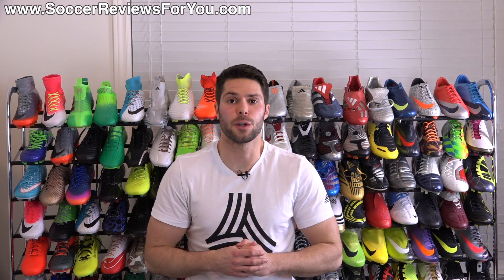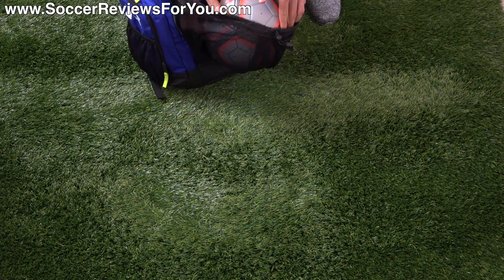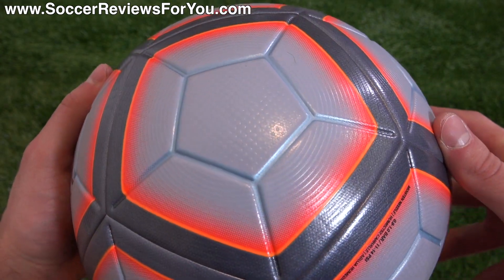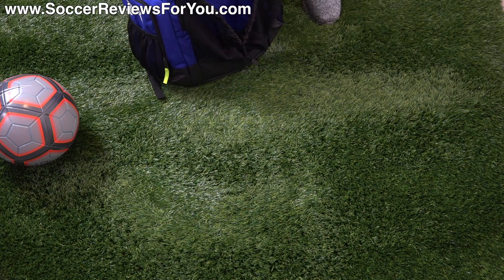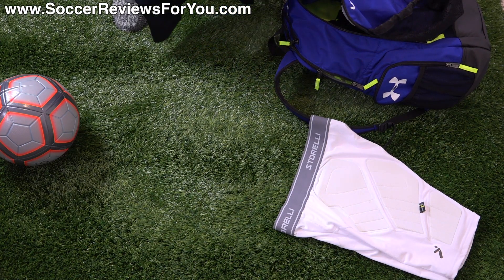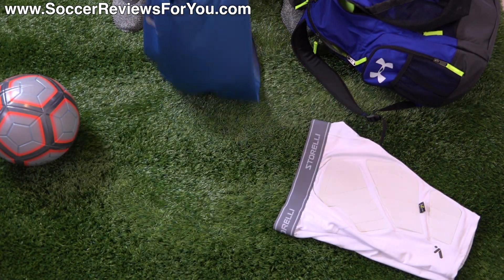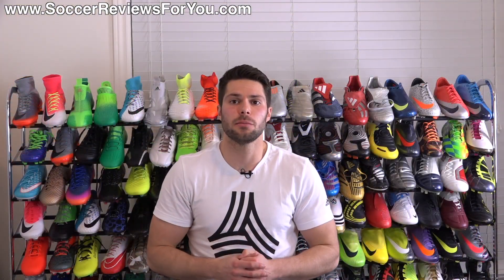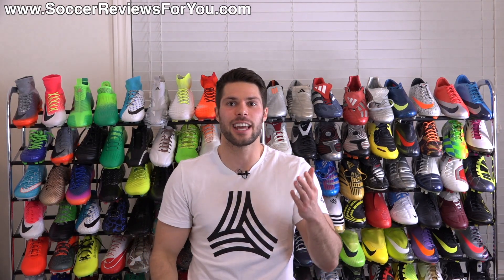What's In My Soccer Bag - April 2017